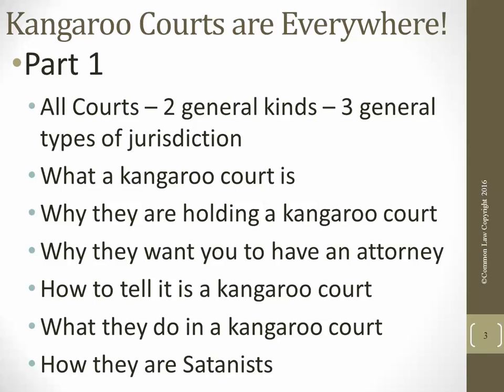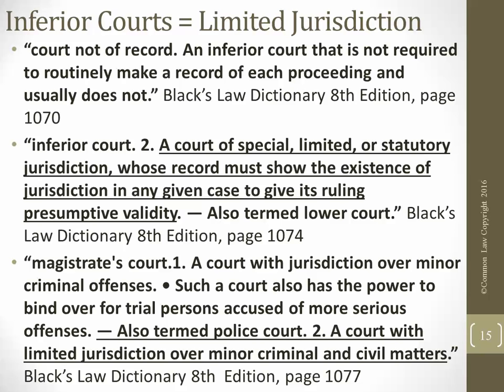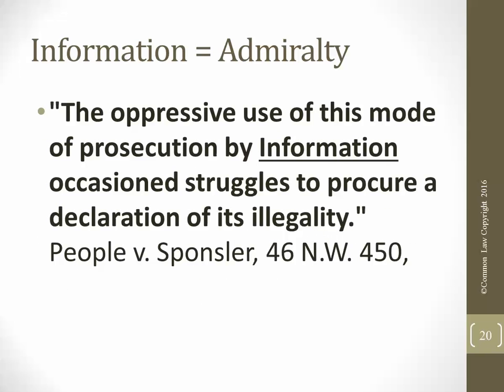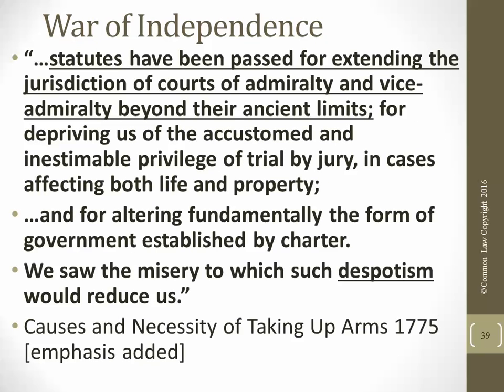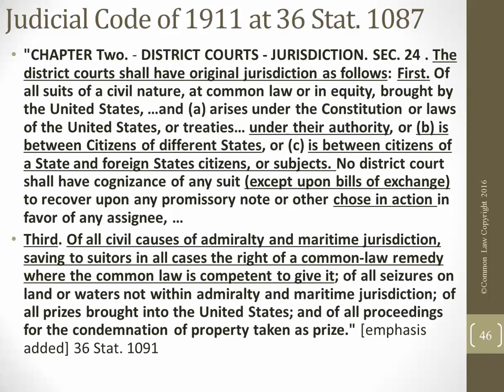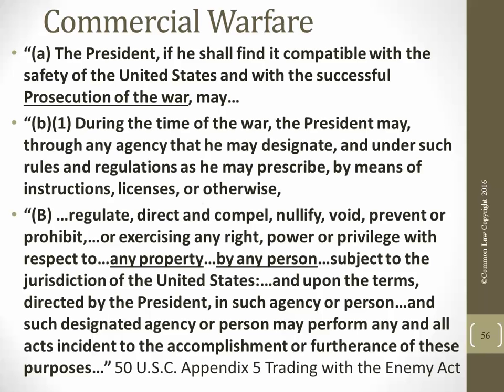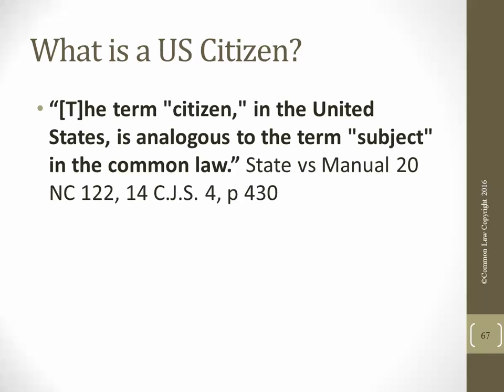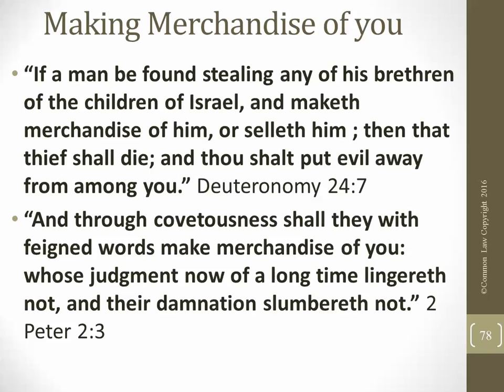D. I. Y. Kangaroo Courts Part 1 - Foundational things about the Courts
Kangaroo Courts are everywhere. This is part 1 of a 2 part series on what to do in their kangaroo Court. This is some foundational knowledge for part 2 which gets into ideas on how to deal with things in there.

Youtube wants to be sued because they have taken my channel down twice

For information on how you can obtain a copy of all of my youtube videos in *.mp4 format, as well as a DVD with over 50 searcheable law dictionaries, and other books and forms, contact me privately.

There are some files available on my website that were previously in the Yahoo group files directory. Yahoo deleted all of their groups.

SovereigntyInternational.fyi

I have 2 private groups

Litecoin is the preferred method of payment. You can send Litecoin to

LX9LjYiHkH3NFwq1mdstBuypKLoWeAFzNJ

Bitcoin Cash is below

qrhukh9c3m8gz872rw5lcjwy0r4cm3rnxuwwud8ga0

My new book is now in stock and available for delivery from my website below, or from Amazon.com in Hard back  or kindle

"What truly matters is not which party controls our government, but whether our government is controlled by the people. "

"At the center of this movement is a crucial conviction: that a nation exists to serve  its citizens."

"For too long, a small group in our nation's Capital has reaped the rewards of government, at the cost of its citizens. Washington flourished - but the insiders refused to share in its wealth. Politicians prospered - but allowed our jobs to leave and our factories to close."

"Not anymore."

Donald Trump in his 2016 inaugural address.

Read the hard evidence that exposes how our elected officials sold Americans into slavery.

Understand the founding fathers' true intent when they formed our Republican form of government.

Discover the influence of the satanic Roman "cult" on our politicians and political system.

Does Donald Trump want to transfer power back to "We the People"? In Trump you will see the great battle that is upon us.

Do you want to  know the origins of the “Deep State”? Who is behind it? It is in the book!

Do you want to know why it is called “the Trump Administration?” It is in the book!

Do you want to know what an “Administration” is? It is in the book!

Do you want to  know how Trump came to be President? It is in the book!

Do you want to know who owns Congress? It is in the book!

Do you want to know why they are called “Law Enforcement Officers”? It is in the book!

Do you want to know how you have become a slave? It is in the book!

Do you want to  know why every President goes to visit the Pope on their first international trip? It is in the book